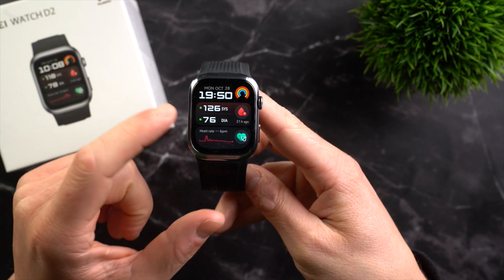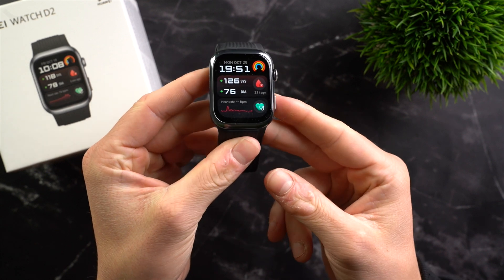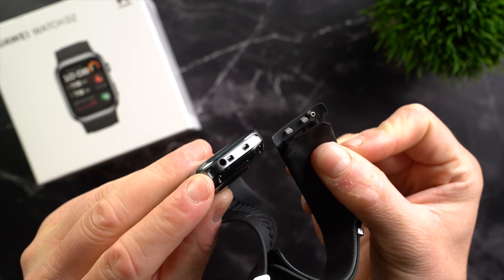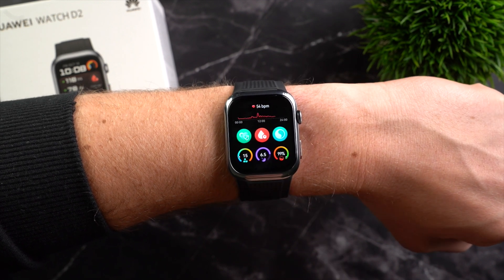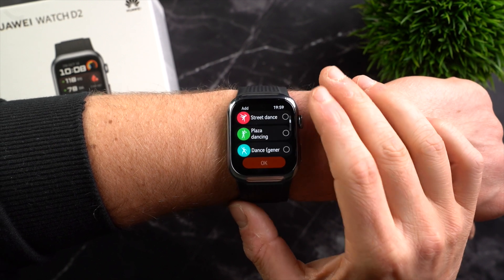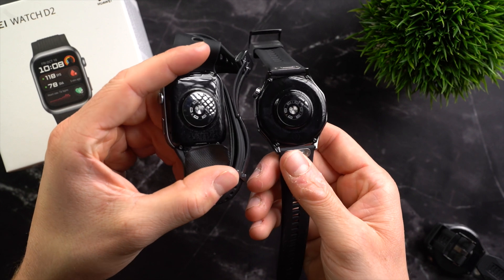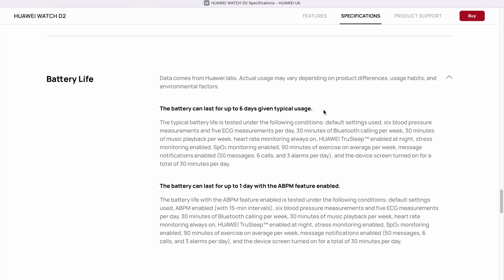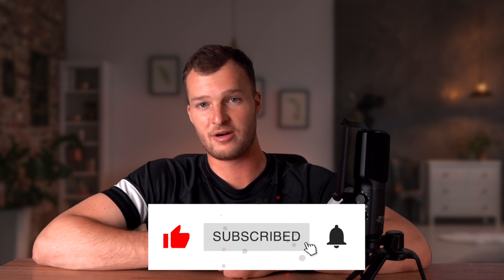Huawei Watch D2 Review: Smartwatch with Ambulatory Blood Pressure Monitoring! How Accurate Is It?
The Huawei Watch D2 is a smartwatch with a built-in blood pressure cuff. It promises accurate blood pressure measurement directly on the wrist. But how accurate is it really? And what other advantages and disadvantages does the watch offer? As always, we discuss all this in today's video. Have fun 😉
►The chapters of this review:
00:00 Intro
00:24 Blood Pressure Monitoring
02:42 Design & Comfort
04:36 Sport & Fitness
08:16 HR & GPS Accuracy
09:44 Battery Life
10:45 Final Thoughts